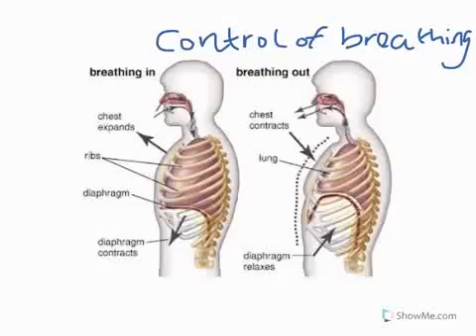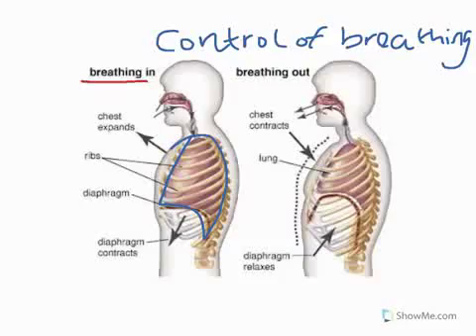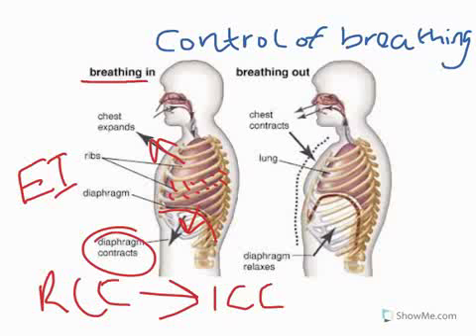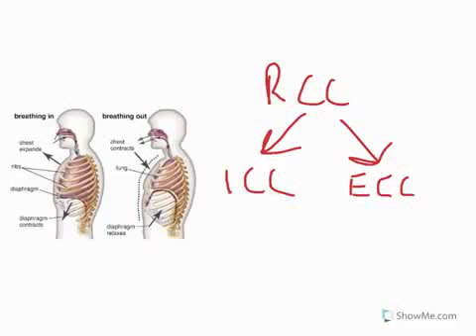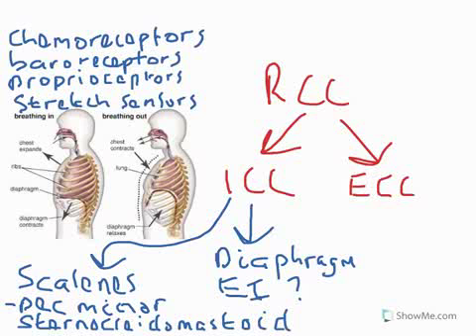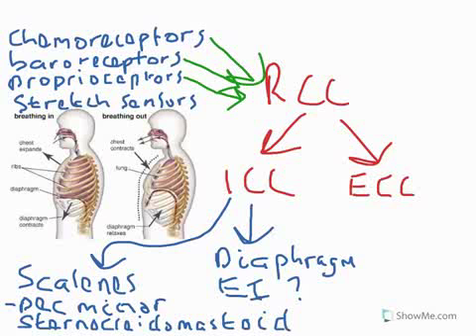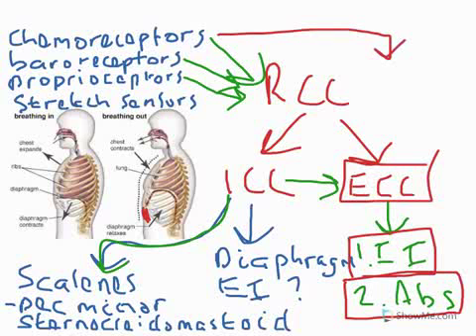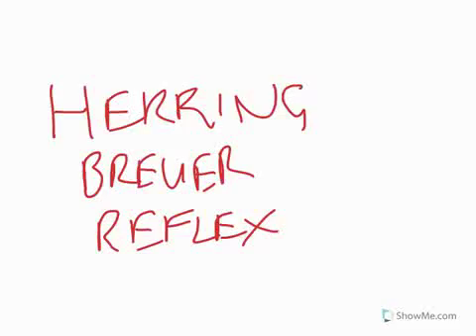AS PE Mechanics of Breathing